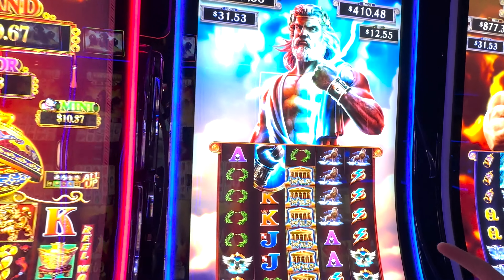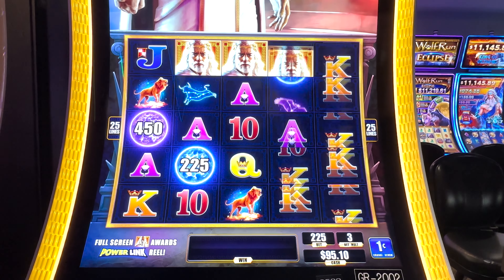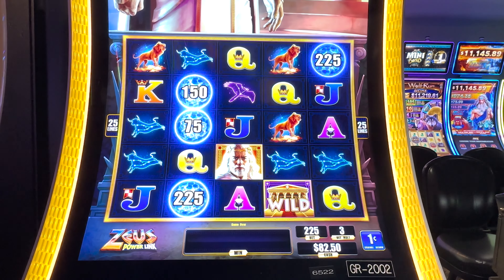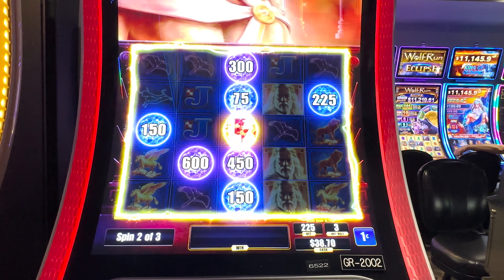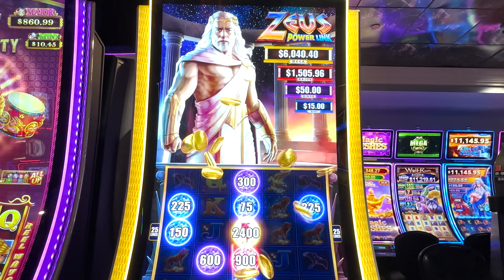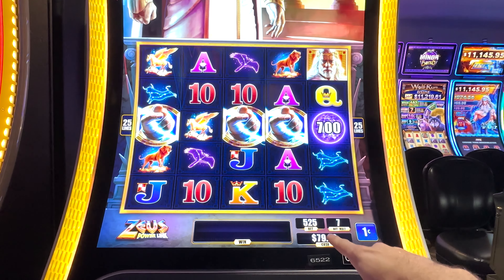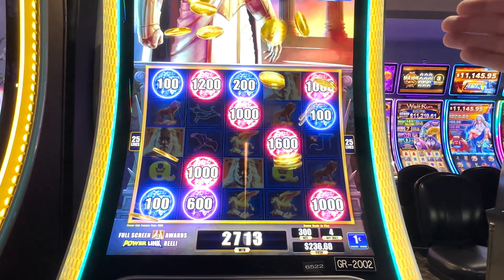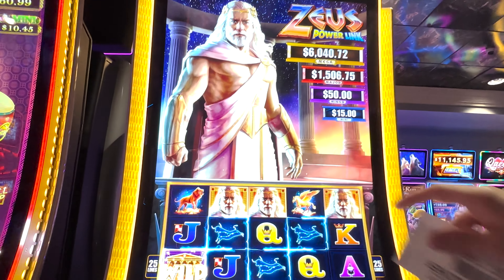So Many Bonuses On A Zeus Powerlink Slot Machine At Coushatta Casino Resort!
🎰 Brace yourself for an electrifying slot adventure at Coushatta Casino Resort! Join us in this thrilling video as we take on the Zeus Powerlink Slot Machine, where the gods of luck seem to be in our favor. 💰✨

🔥 Get ready to witness an abundance of bonuses and incredible wins as the reels spin in our favor. From heart-pounding free spins to the mighty Powerlink feature, every moment is filled with anticipation and excitement. Will the gods of Olympus shower us with their blessings?

🌟 Explore the enchanting world of Zeus Powerlink as we navigate through the exhilarating gameplay and chase those elusive big wins. The immersive graphics and dynamic sound effects create a gaming experience like no other, making this slot machine a must-try for any avid slot enthusiast.

🎉 As we unravel the secrets of the Zeus Powerlink Slot Machine, you'll discover tips, tricks, and strategies to maximize your chances of hitting the jackpot. Whether you're a seasoned player or a casual gambler, this video is your ticket to an unforgettable casino experience.

👀 Don't miss out on the heart-stopping moments and jaw-dropping bonuses that await!